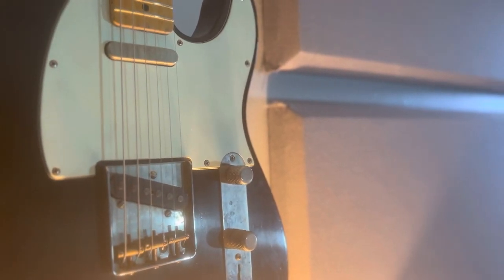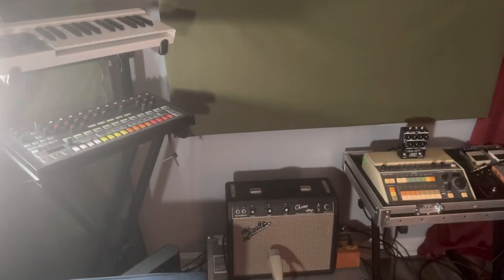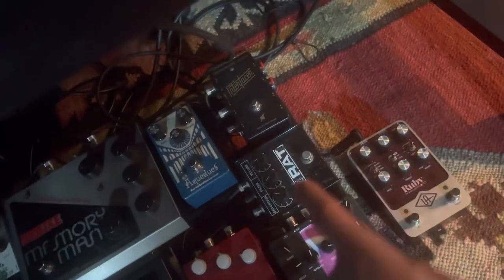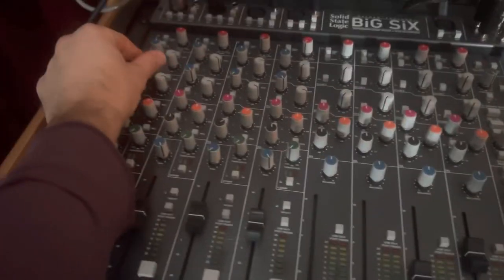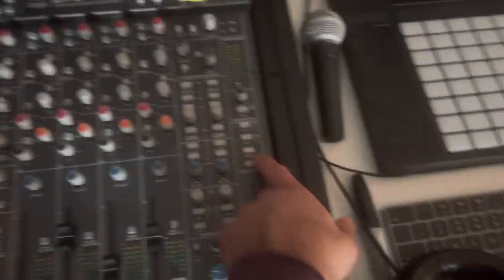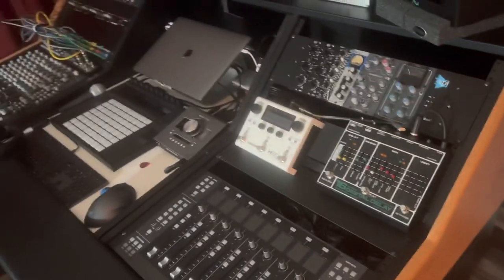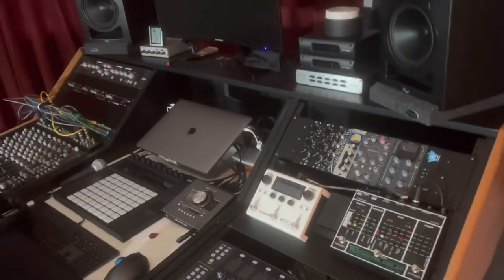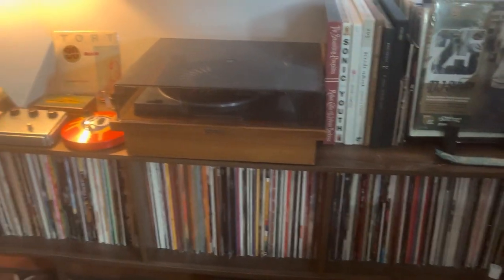Home Studio Setup PT.2